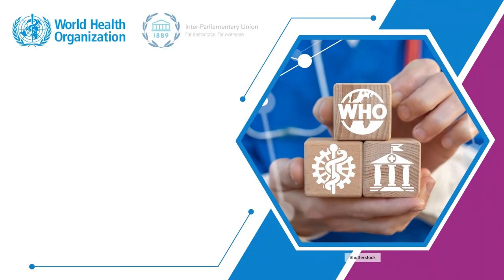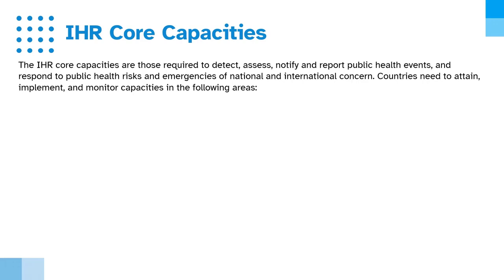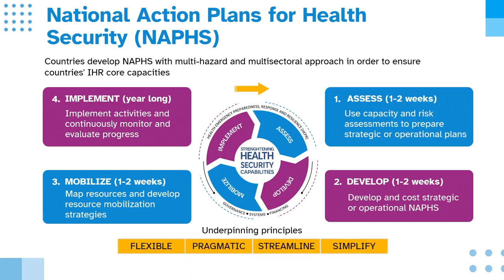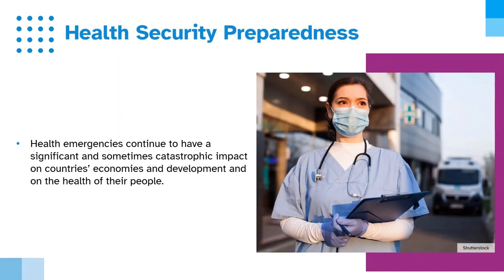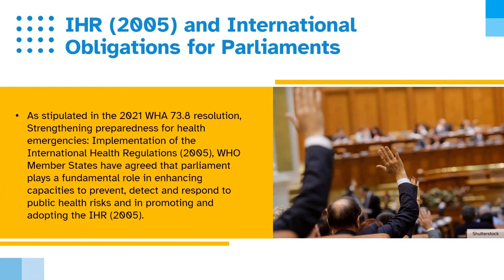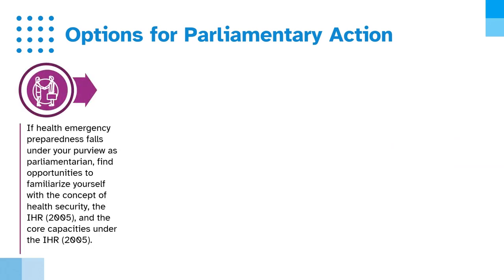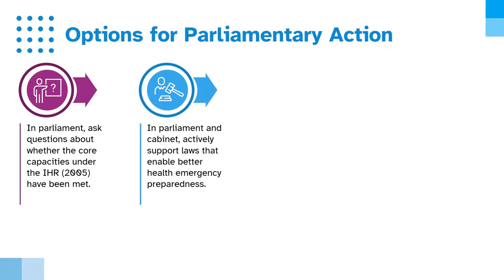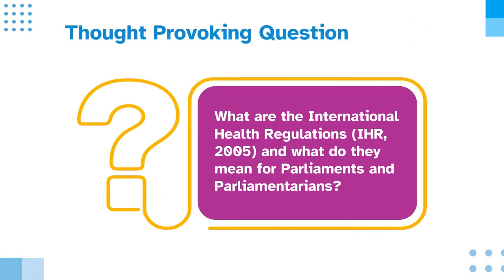The Role of Parliaments and Parliamentarians in Strengthening Health Security Preparedness Module 2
The International Health Regulations (IHR, 2005) are an instrument of international law conferring rights and obligations on their 196 States Parties. They are designed to prevent the spread of disease internationally and to guide the public-health response when risks arise. The response must be proportional to the risk and avoid unnecessary interference with international traffic and trade. Health emergencies continue to have a significant and sometimes catastrophic impact on countries’ economies and development and on the health of their people.